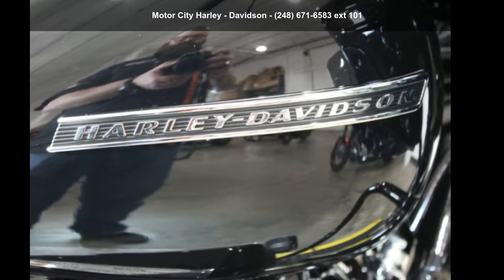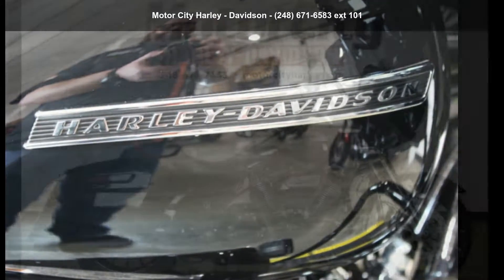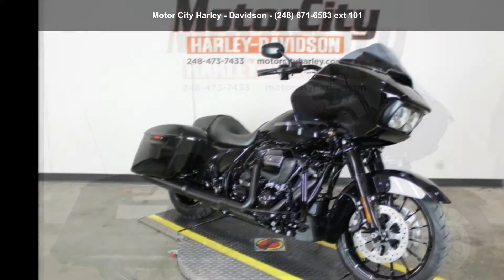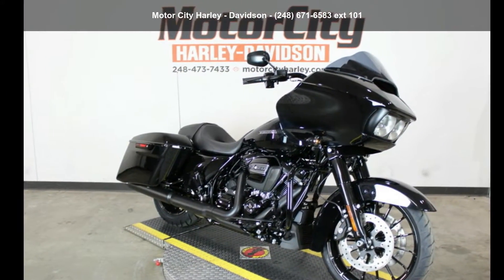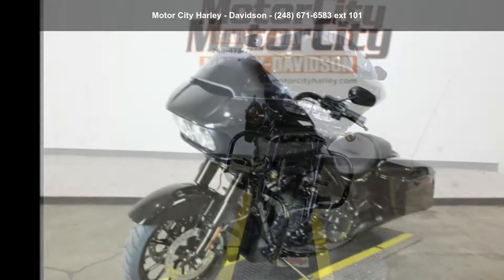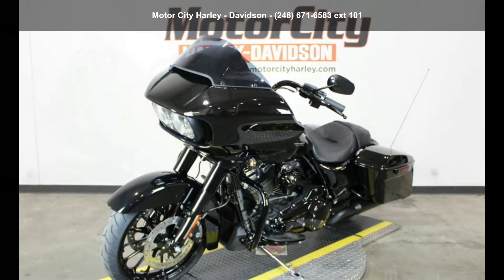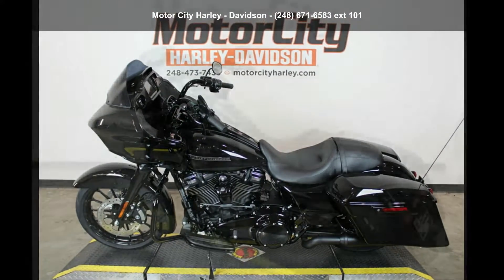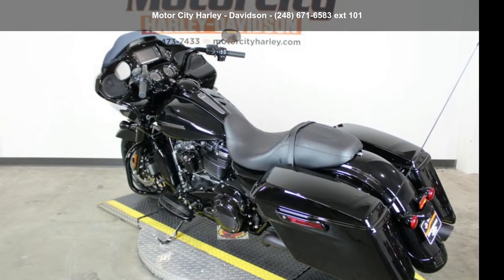2018 Harley-Davidson FLTRXS - Road Glide Special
2018 Harley-Davidson® Road Glide® Special
Features may include:
   Blacked-Out Finishes

   All-New Blacked-Out Talon® Wheels

   Stretched Saddlebags

A sleek look on the outside and roomy on the inside with more than enough space to stash your riding essentials.